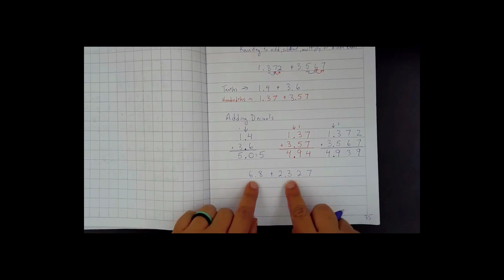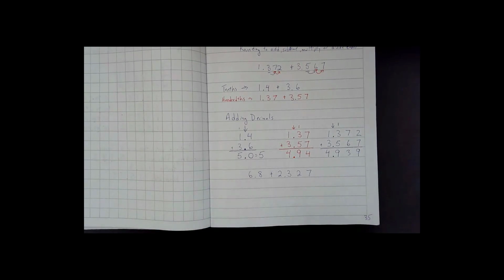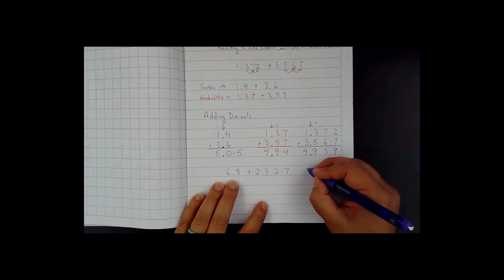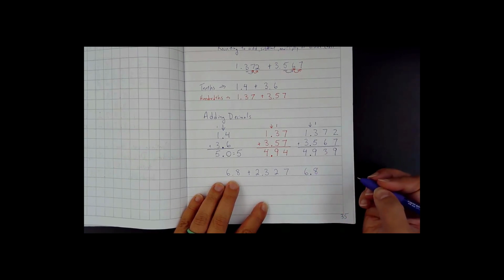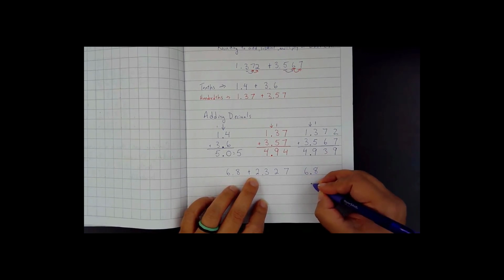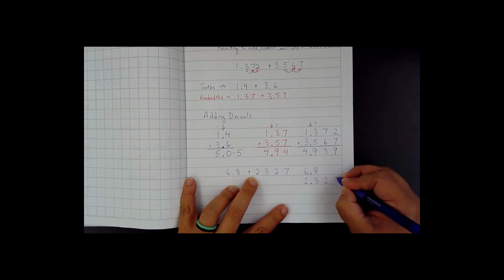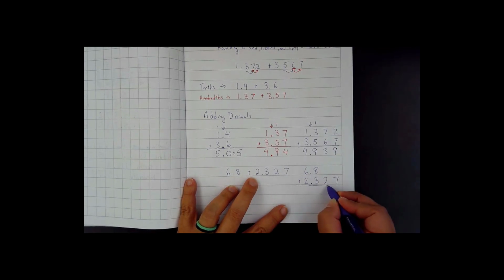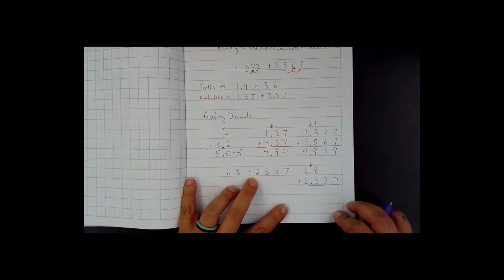Adding Decimals and Estimating Before Adding Decimals